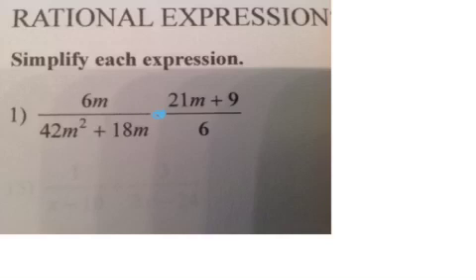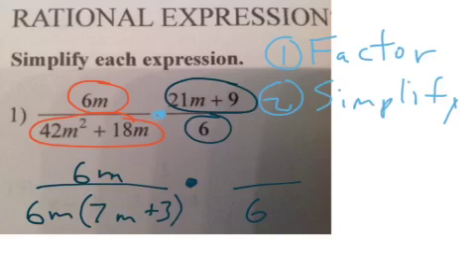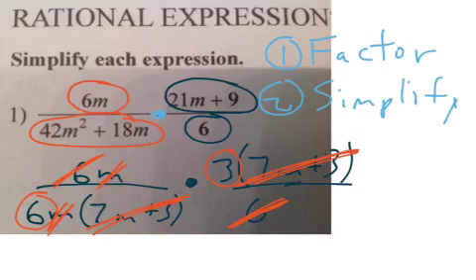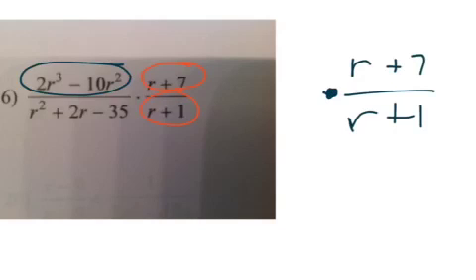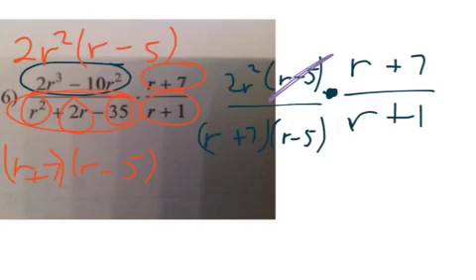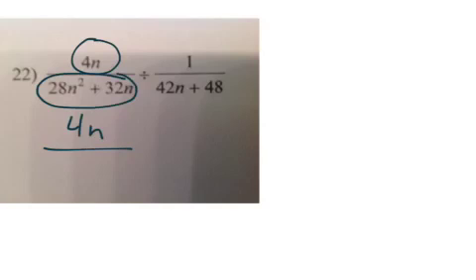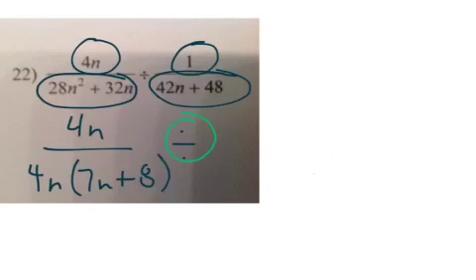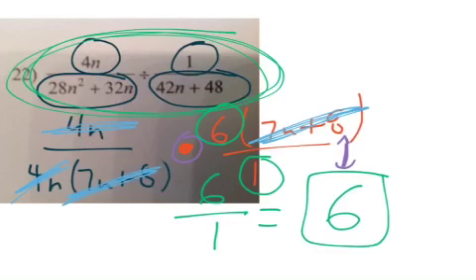RATIONAL EXPRESSIONS MULTIPLY AND DIVIDE